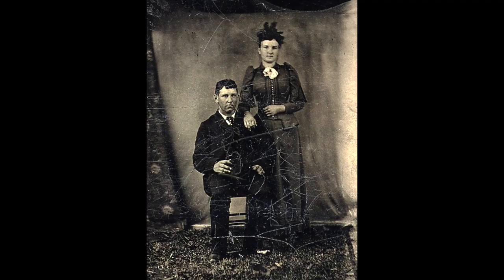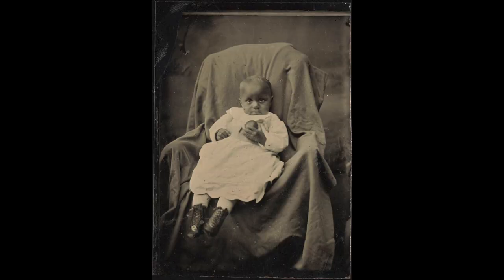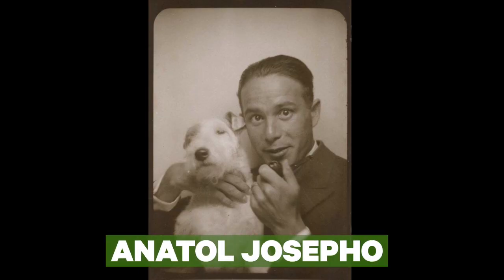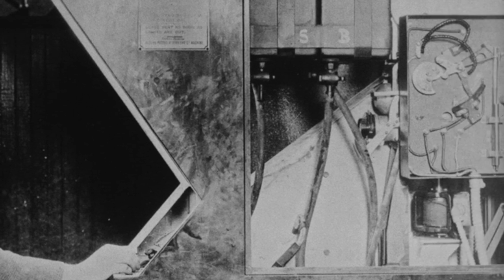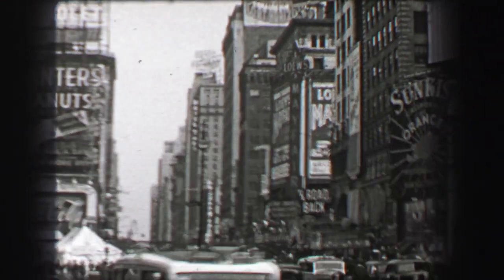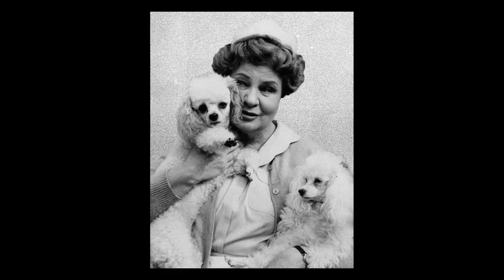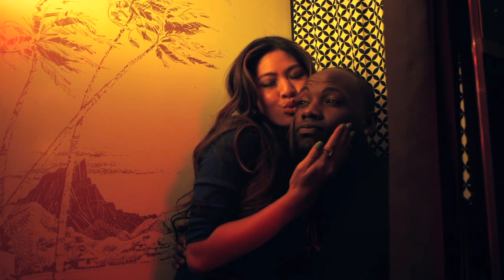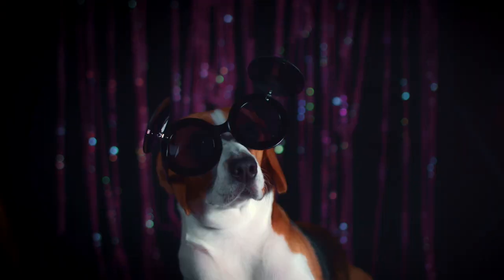A Brief History Of The Photobooth (The Old-School Selfie Stick)